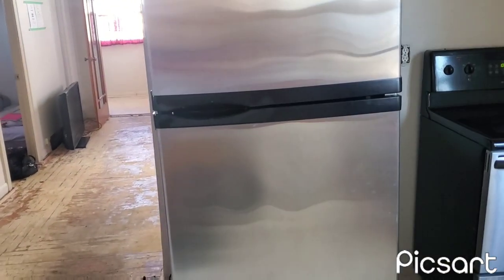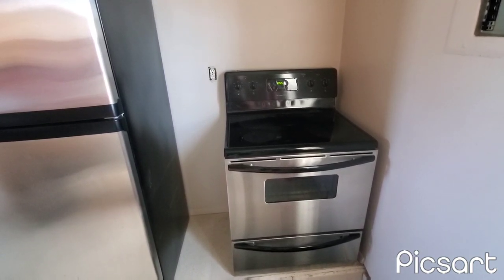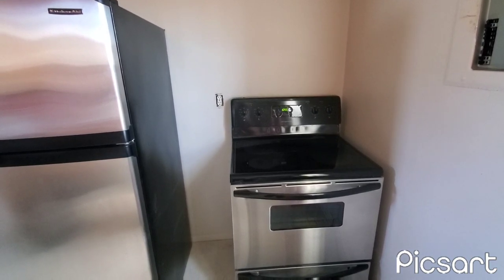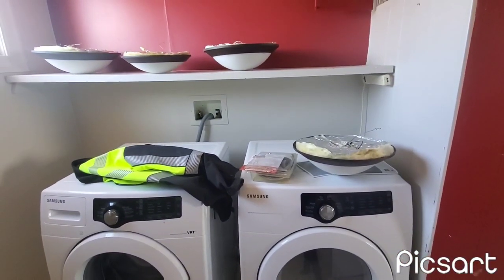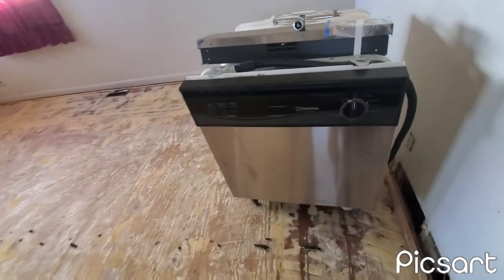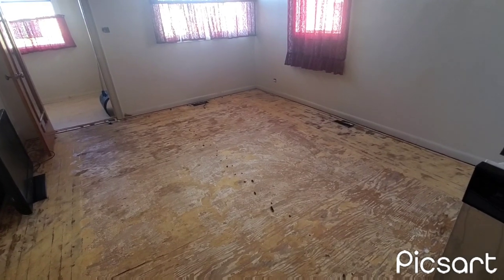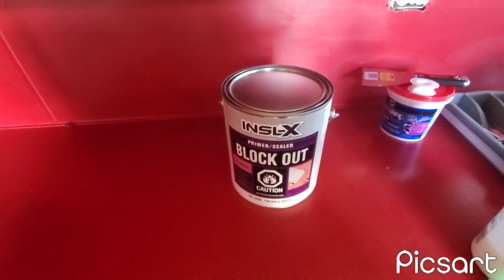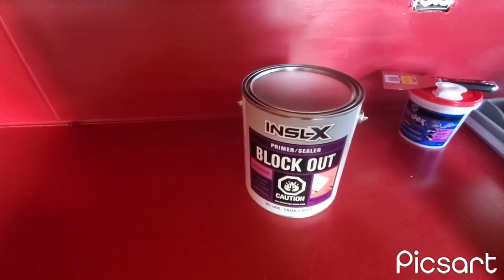Shopping trip and new appliances!